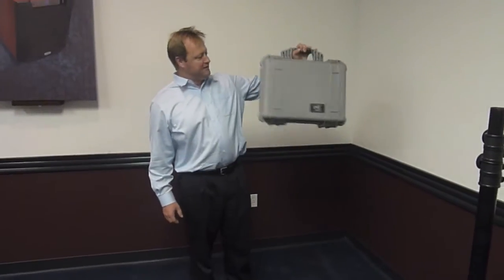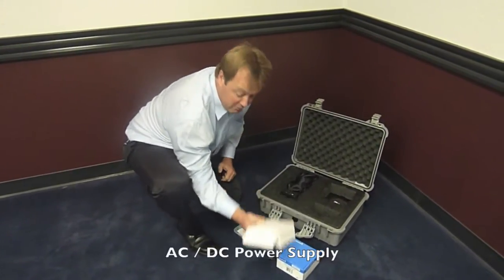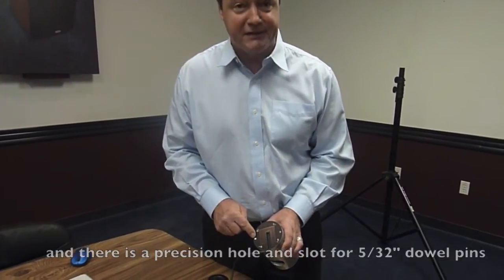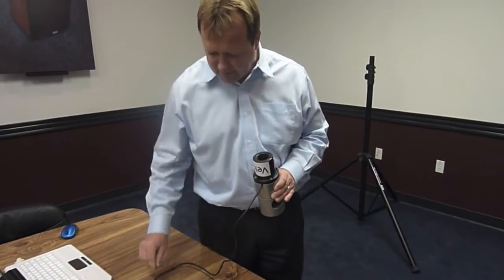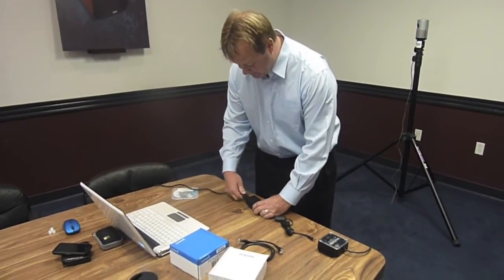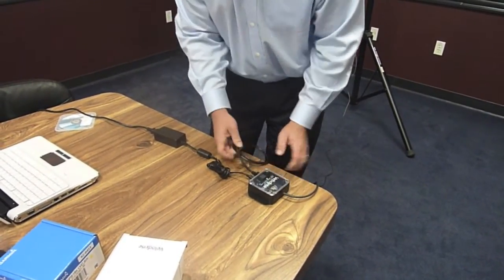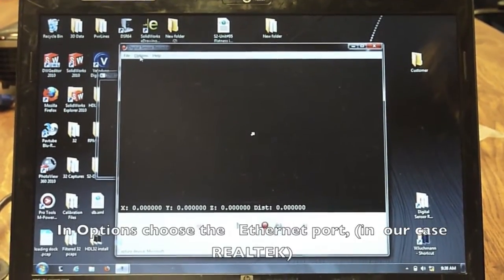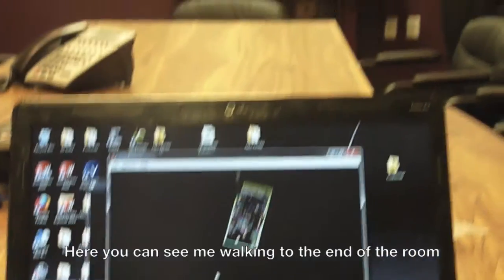Velodyne Lidar HDL32 Installation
How to install Velodyne's HDL32 High Definition Lidar sensor